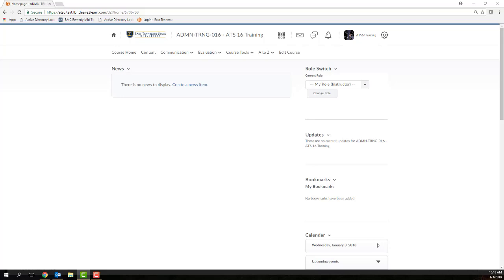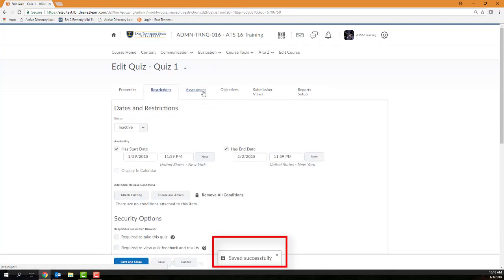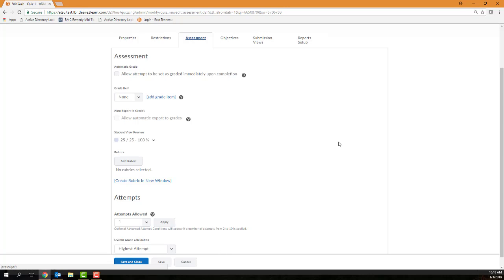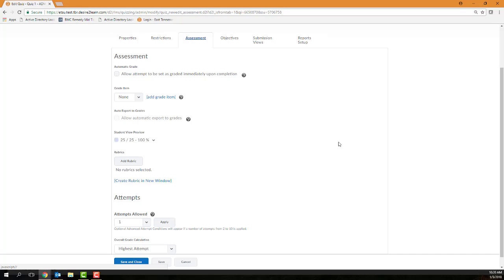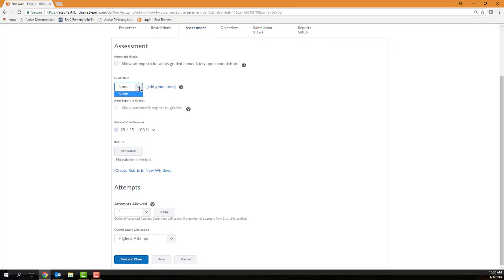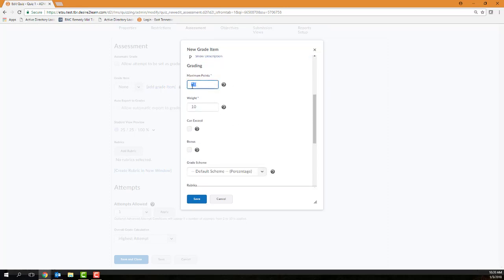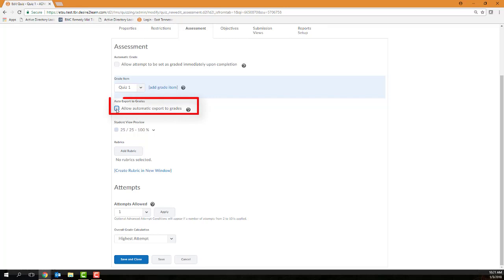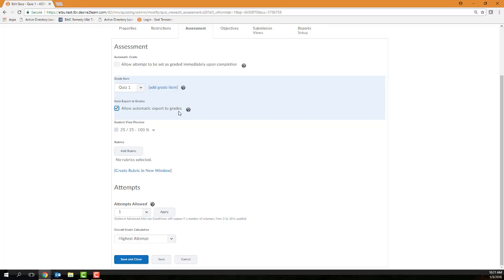How to Create a Quiz in D2L: Assessments Tab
View this instructional video to learn more about the options available on the Assessment tab when creating a quiz in D2L. The assessment tab controls how D2L handles a student's quiz grade as well as how many attempts is available for each student.